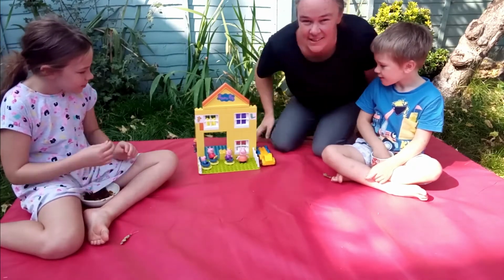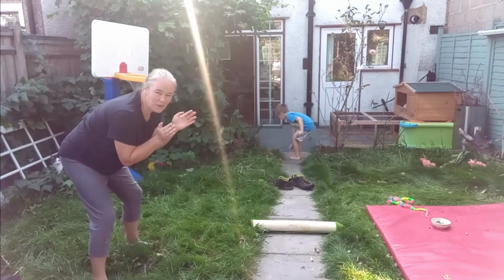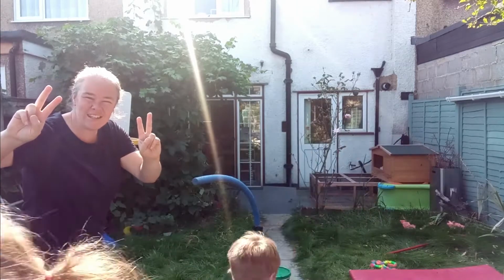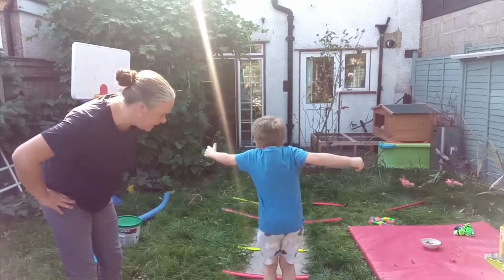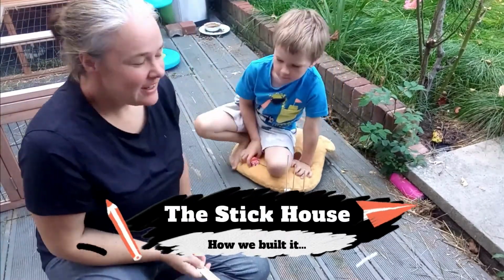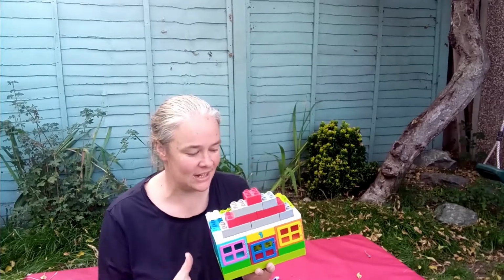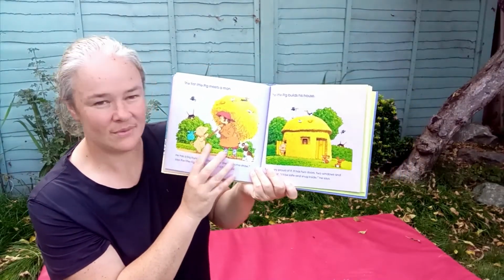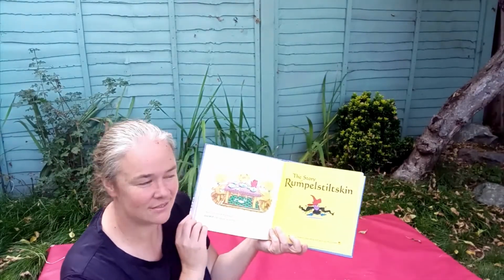PE GAMES ART STORY - The Three Little Pigs PEPPA 3 Challenges, Agility ladder, Jumping, Art & Story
Hi Guys,

I hope you enjoy learning all about the three little pigs in this exciting new video.

Watch Peppa Pig and George go on their own Little Pig adventure and help them collect Straw, Sticks and Bricks by completing 3 Active Challenges:

-  A hurdle Challenge
-  A Slalom agility run Challenge
-  A  Ladder Jumping Challenge

All the tasks are excellent for working on the agility skills needed for all Team sports.  We might be in a garden but they can be adapted to use in the house where a grown up says it is safe to do so.

After completing the Tasks learn how to make the houses, we would love comments on how you made your straw, stick or brick houses!!

At the end of the video sit down and listen to the Three Pigs Story as I read it from my favourite fairy tail book.

If you love my video please Like it and share so other children can get ACTIVE too.

Im hoping to add the links to the items we use in the video soon but wanted to get this video up as soon as possible!!

Thanks heaps to Roa music for the music I have used.